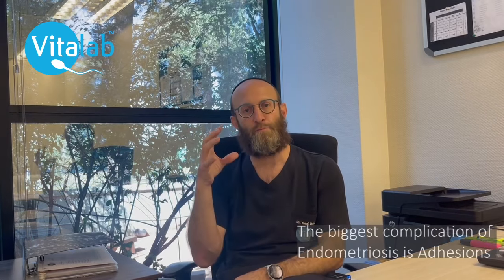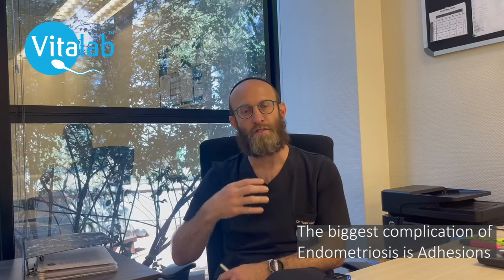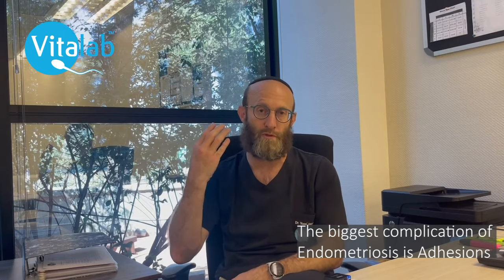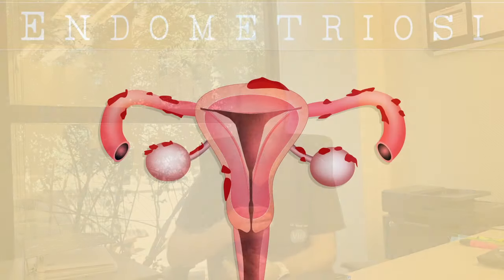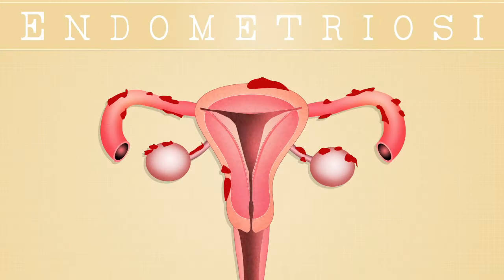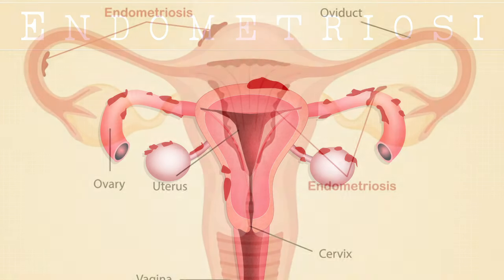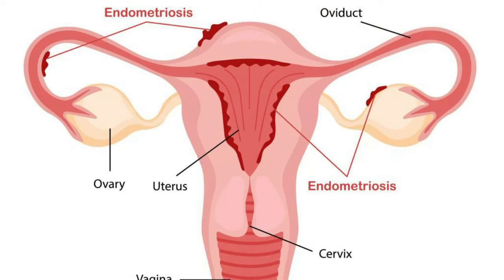Dr Yossi Unterslak explains what Endometriosis actually is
Dr Yossi Unterslak explains what Endometriosis is and how it progresses.